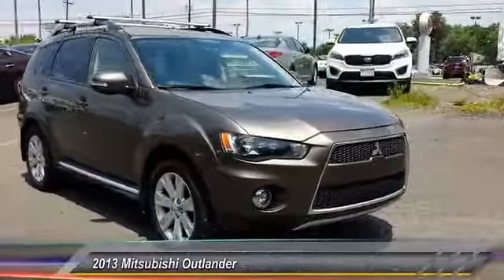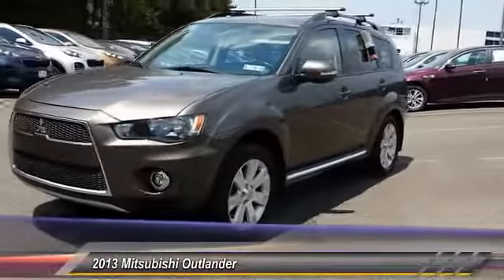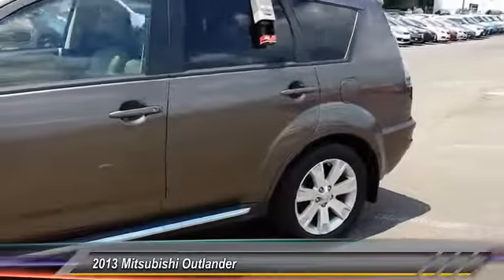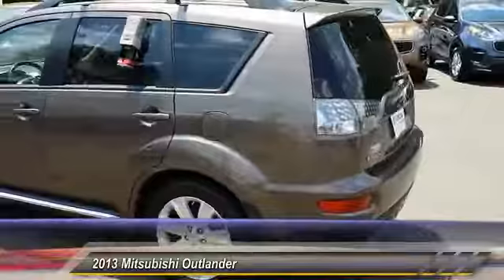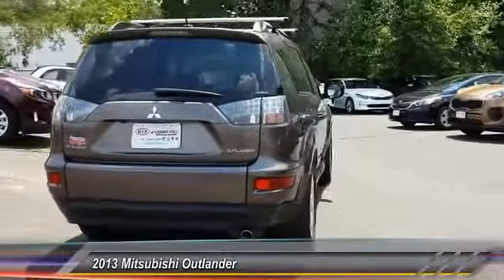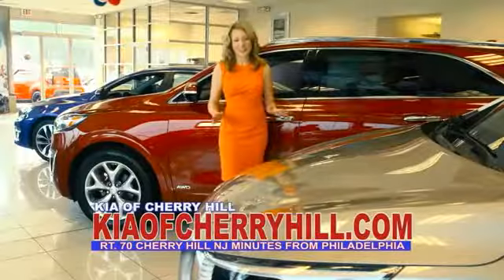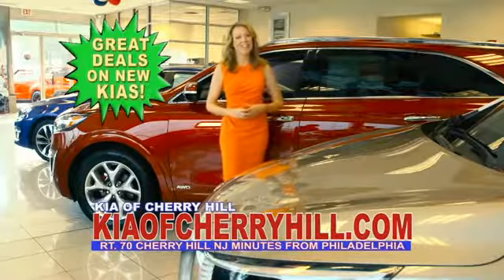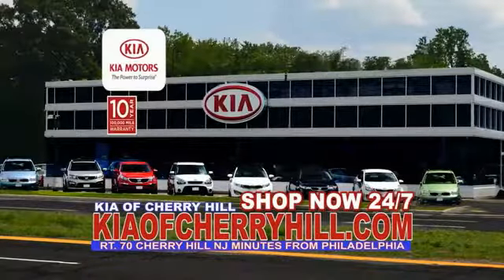2013 Mitsubishi Outlander Cherry Hill NJ 02306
2013 Mitsubishi Outlander SE

AVAILABLE ONLY AT CHERRY HILL KIA!!!...MUST GO THE KIA DEALERSHIP!!!